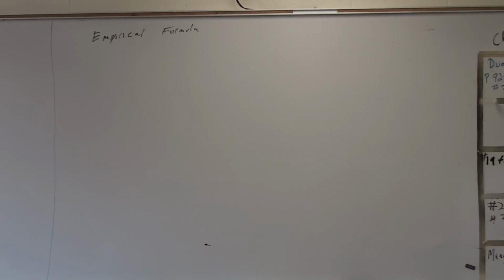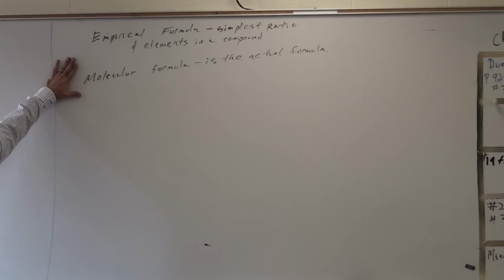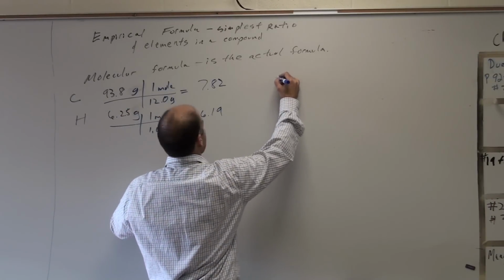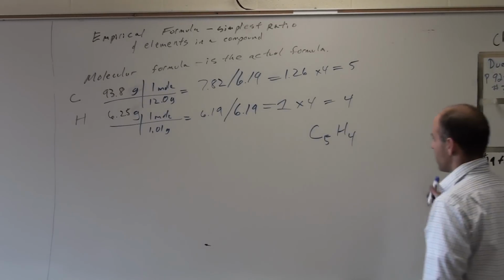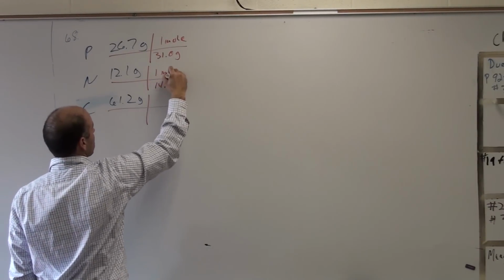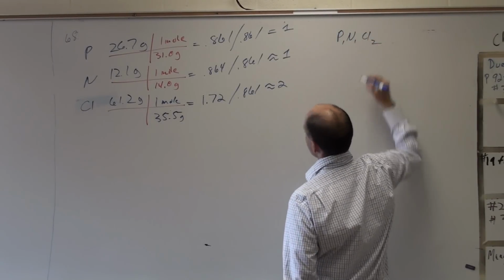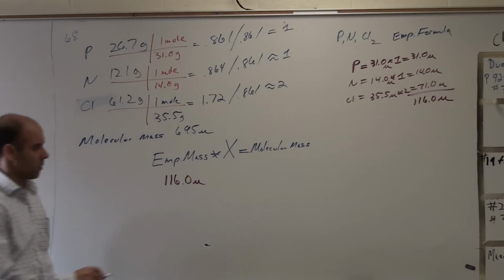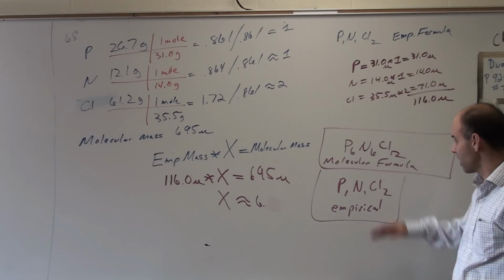Empirical and Molecular Formula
This video goes over how to calculate the empirical and molecular formula.